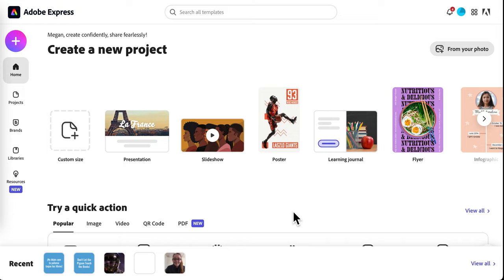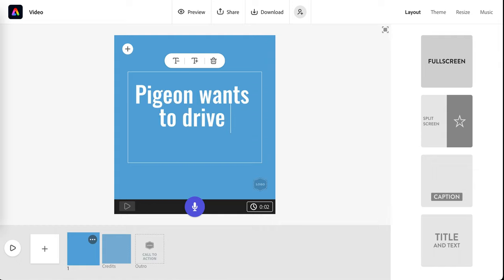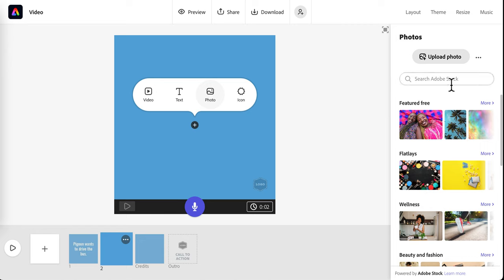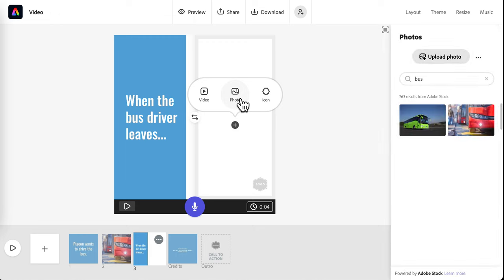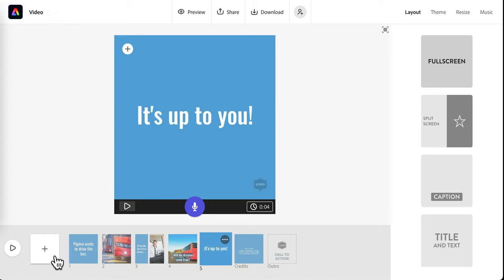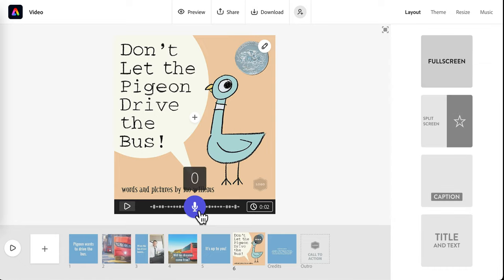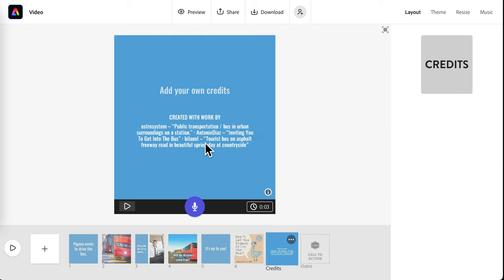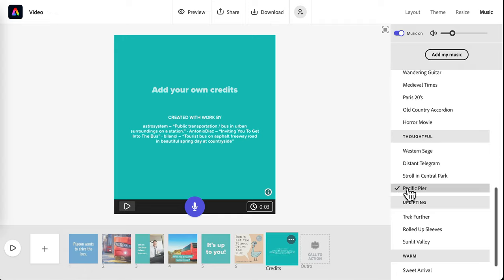Adobe Express Book Trailer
Learn how to use slideshow in Adobe Express to make your book trailer.